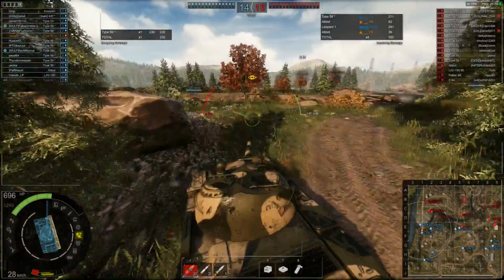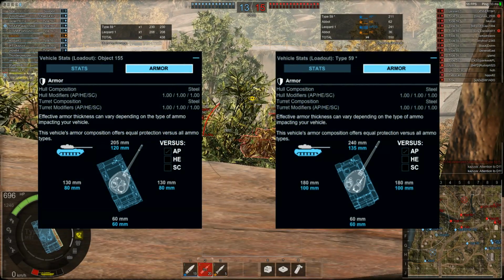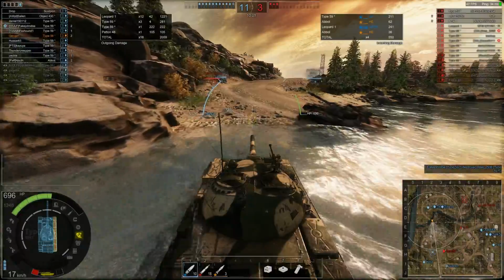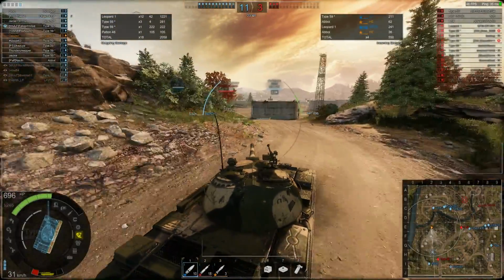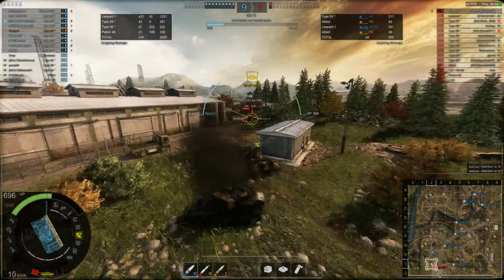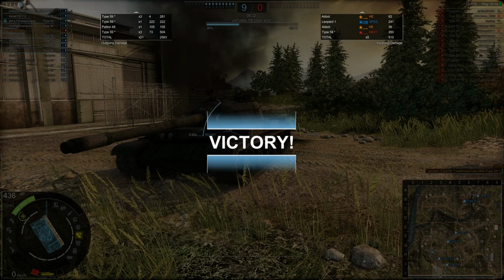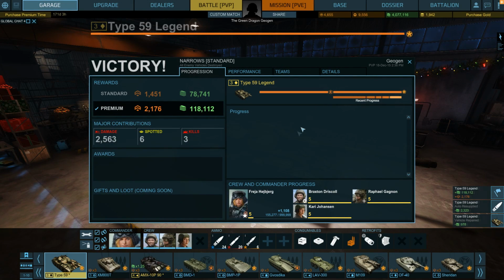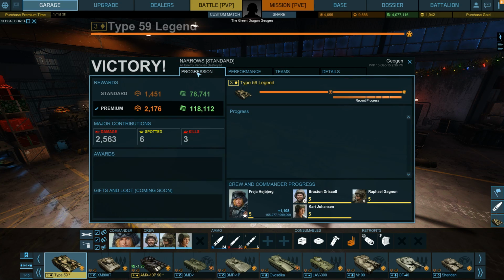Armored Warfare - Type 59 Legend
Back into Armored Warfare - and yes everyone can now own a Type 59 - heres some gameplay on Armored Warfare's variant of the famous vehicle which everyone receives as a holiday gift tank :)- hope you enjoy :)

Armored Warfare is a free-to-play massively multiplayer online tactical military video game that puts you in control of modern tanks, armored vehicles and more! Armored Warfare features stunning next-gen visuals, dynamic destructible environments, customizable vehicles and intense team-based gameplay where players work to crush each other with the power of modern combat vehicles in a free-to-compete experience.